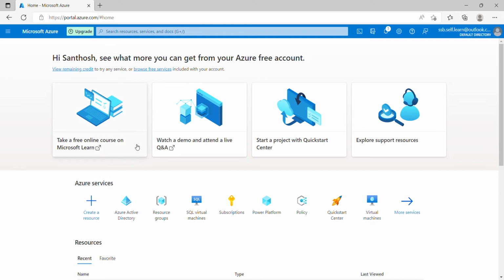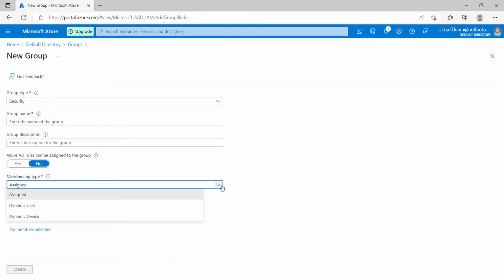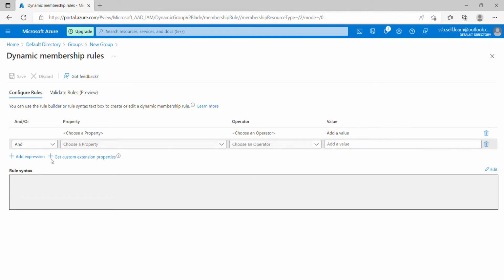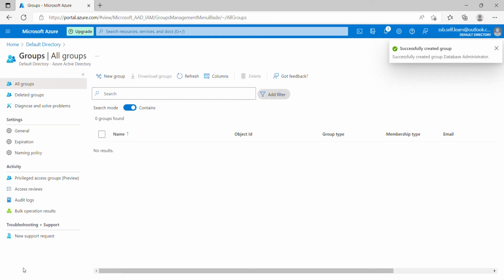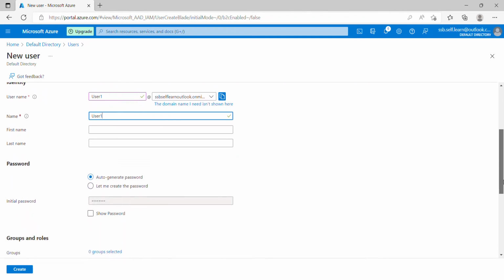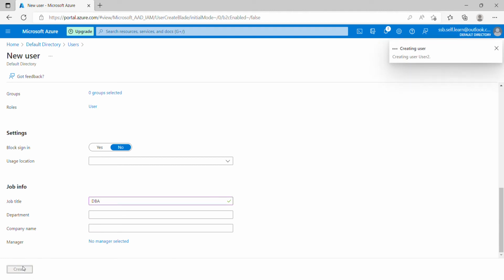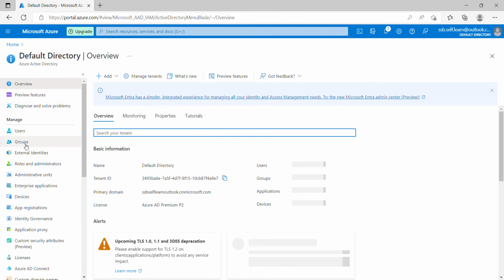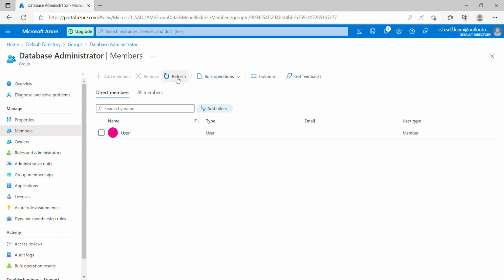Azure Active Directory (Azure AD) - Adding users dynamically into the Groups - Demo 2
This video contains demo on how to create group and dynamically add users to this group.
Please refer to the below video to understand on how to create assigned groups.